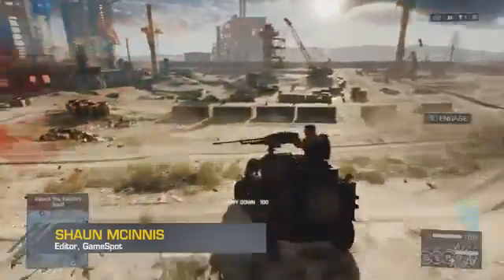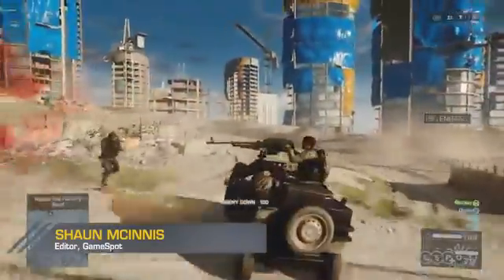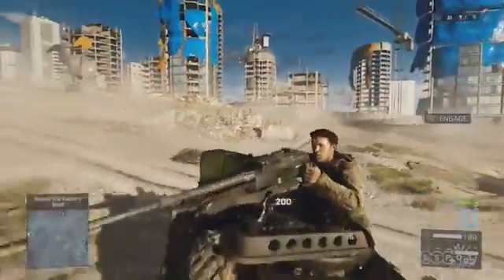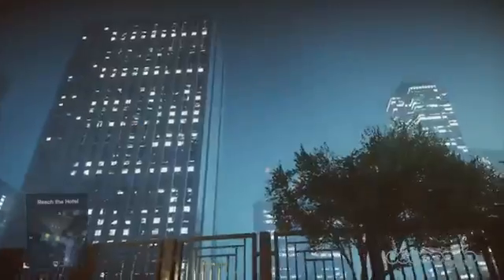Battlefield 4 Xbox One Review Update305